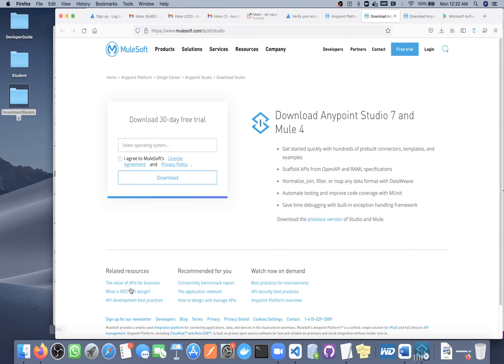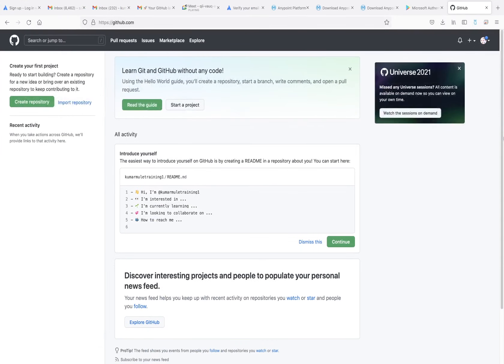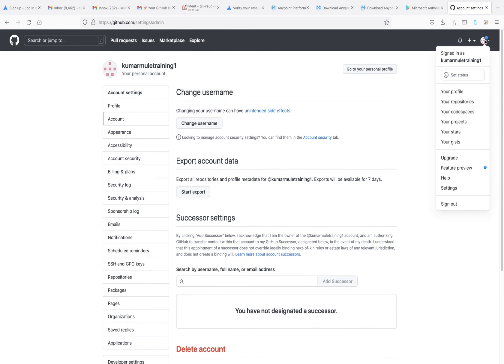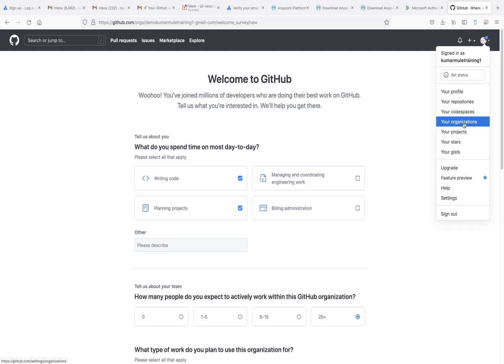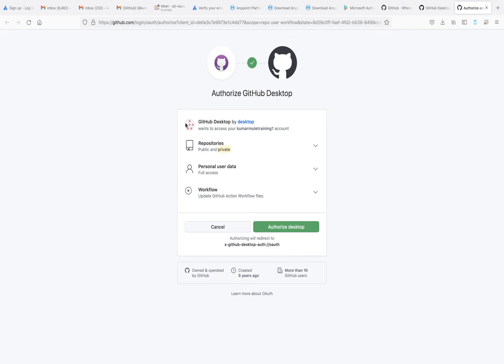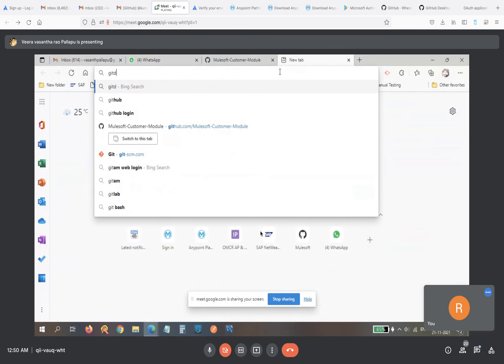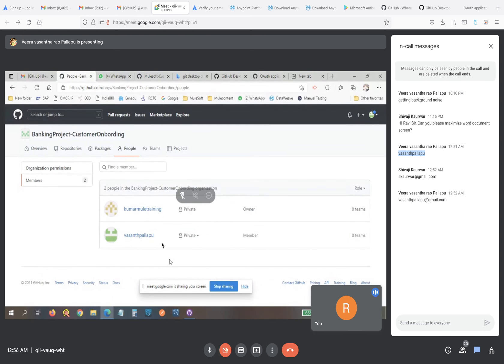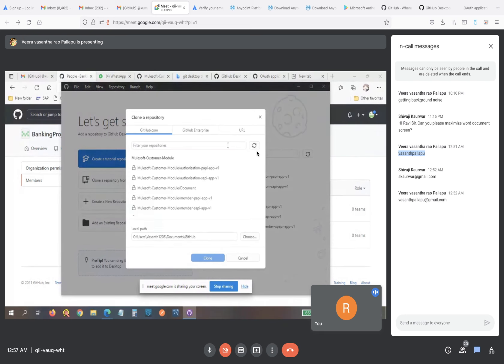MULESOFT PROJECT -:- SESSION-06 -:- CUSTOMER MODULE -:- MULESOFT REALTIME PROJECT